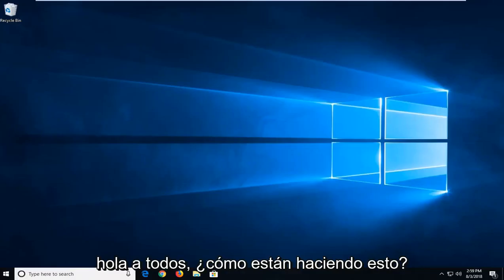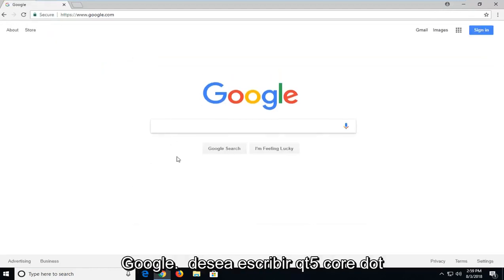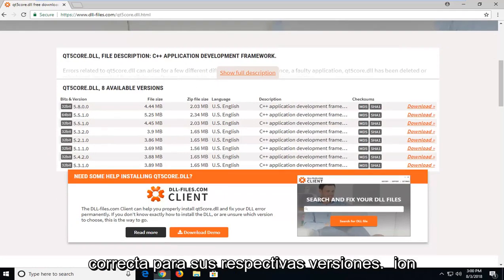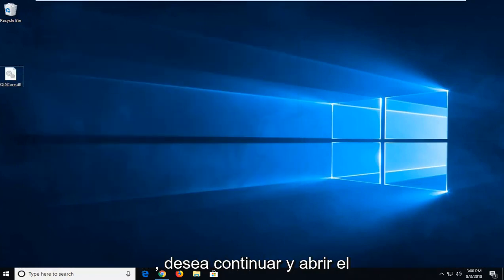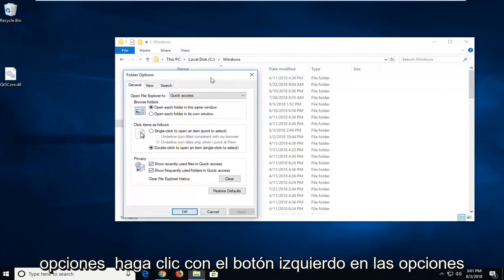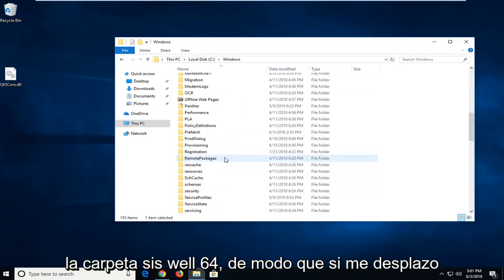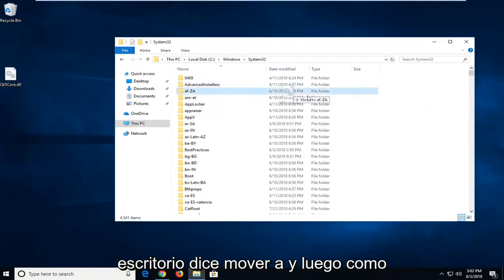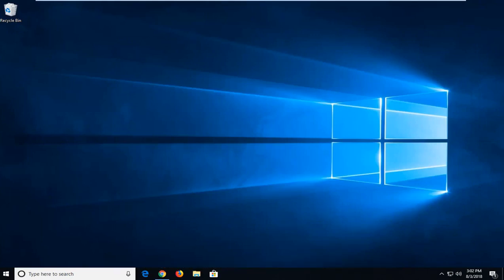¿Cómo solucionar el error Falta Qt5Core DLL?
Qt5Core.dll no se encuentra en su computadora.

Los procesos no relacionados con el sistema como qtcore4.dll se originan a partir del software que ha instalado en sus sistema. Dado que la mayoría de las aplicaciones almacenan datos en el registro de su sistema, es probable que con el tiempo su registro sufra fragmentación y acumule entradas no válidas que pueden afectar el rendimiento de su PC.